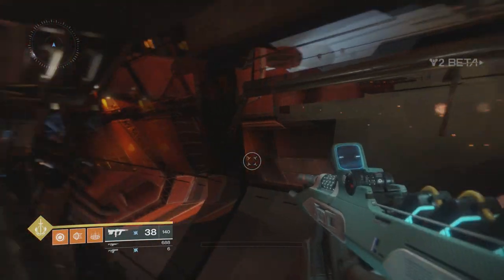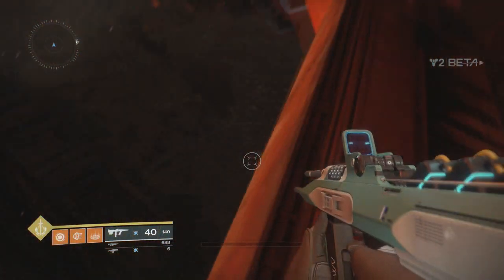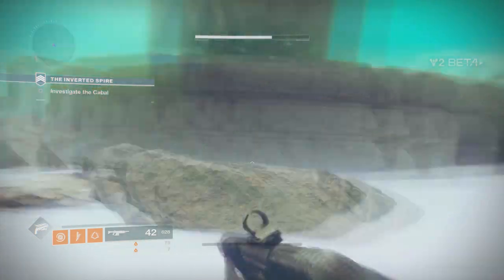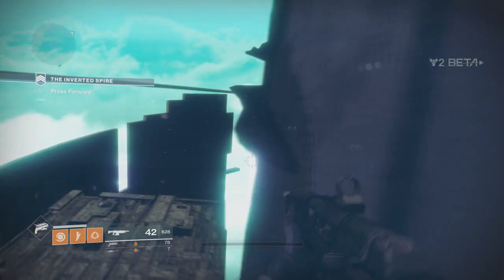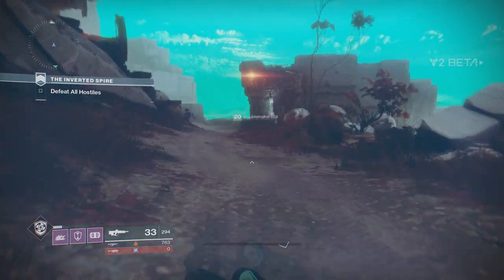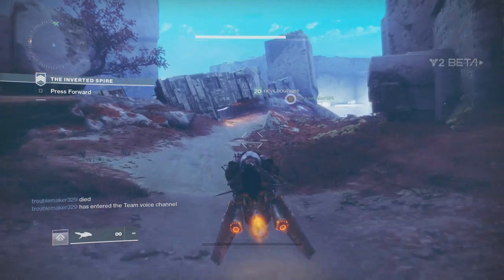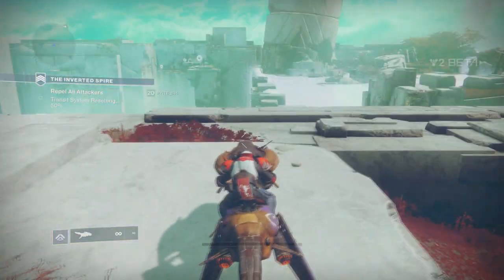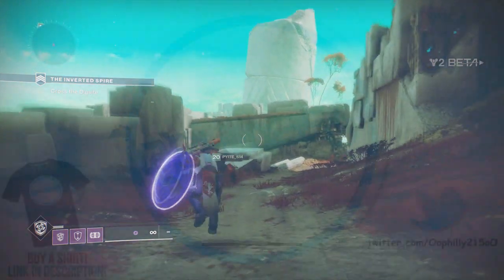Destiny 2 Beta - 3 New Glitches! (Out Of Homecoming/Lost Sector & Infinite Super Glitch!)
Destiny 2 Beta - 3 New Glitches! (Out Of Homecoming Glitch/ Secret Lost Sector Area/Infinite Super Glitch!)
Subscribe for new secret hidden Destiny 2 beta glitches hiding spots easter eggs walkthroughs & guides. destiny 2 beta glitch easter eggs news dlc xp cp destiny 2 beta glitches new exotic weapons and armor out of map and secret room wallbreach glitches

Are You A Fan Of Oophilly215oO? Buy A Shirt! :D

20syl - Ongoing Thing (Instrumental)